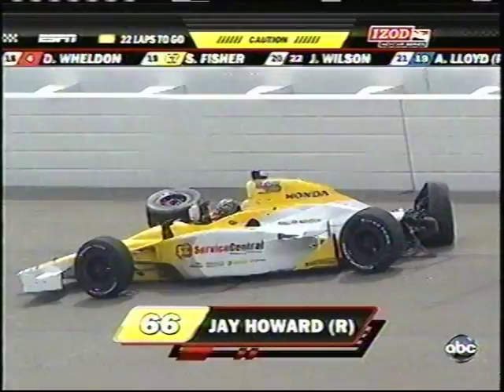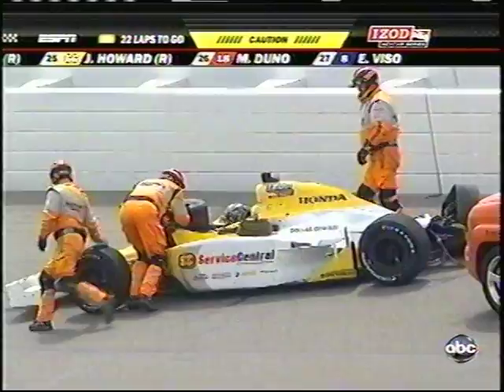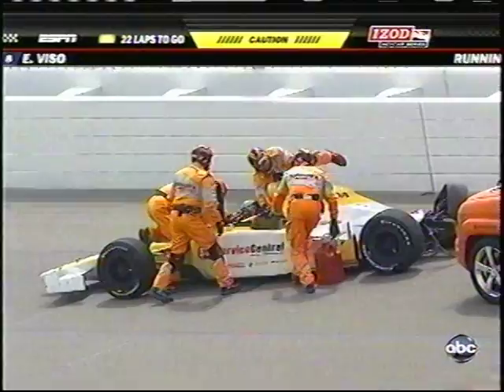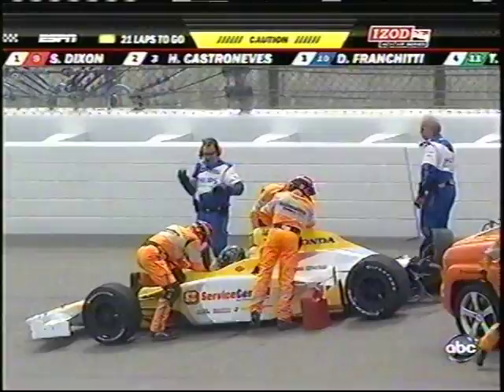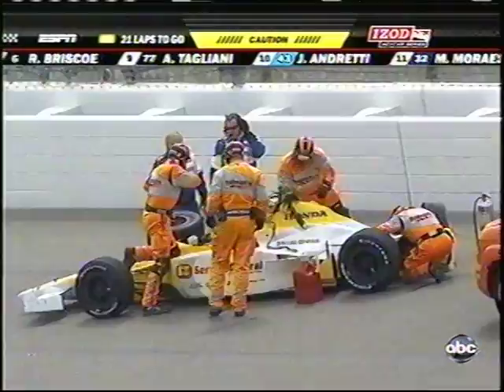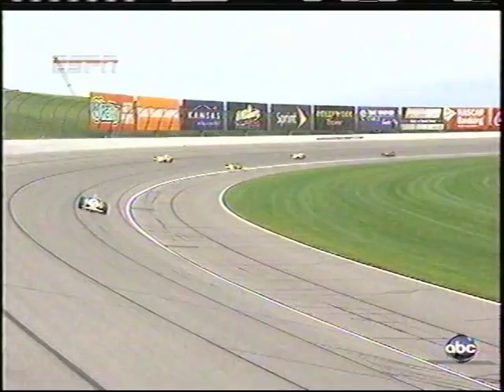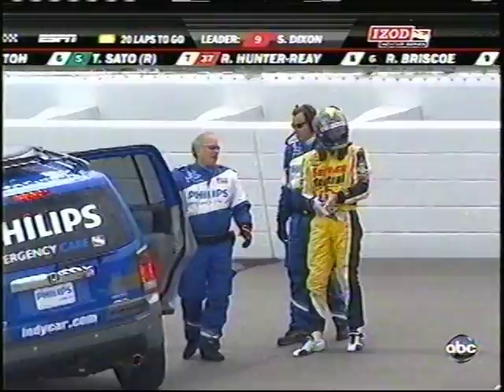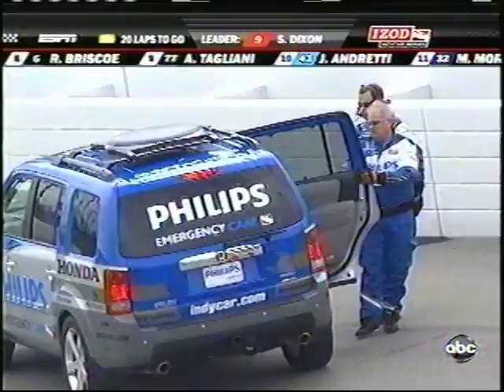2010 Indycar Kansas - Jay Howard crash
Jay Howard hits the turn 4 wall sliding down the frontstretch.